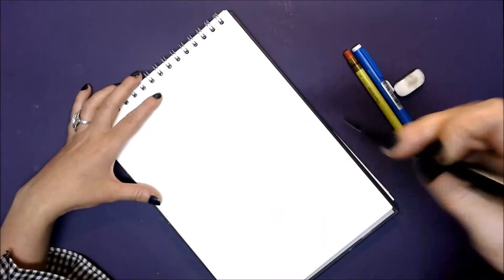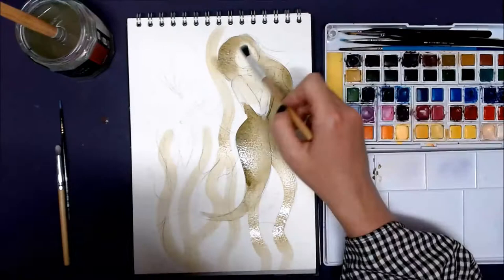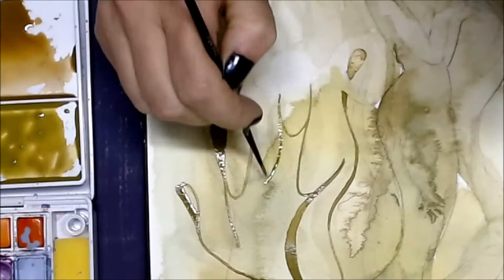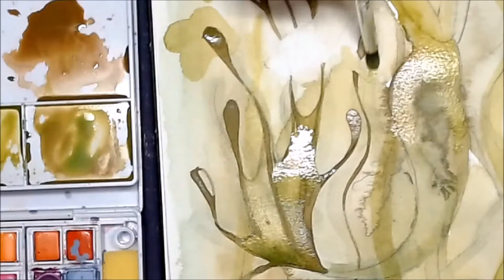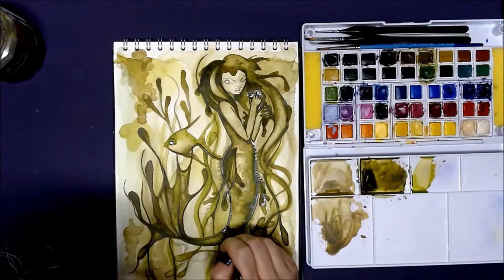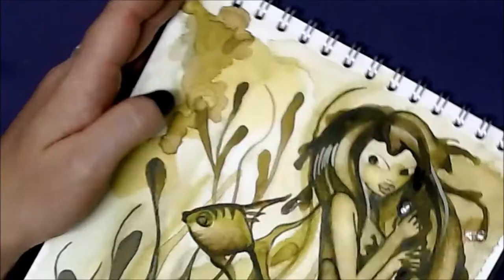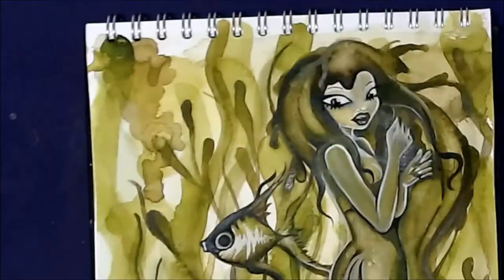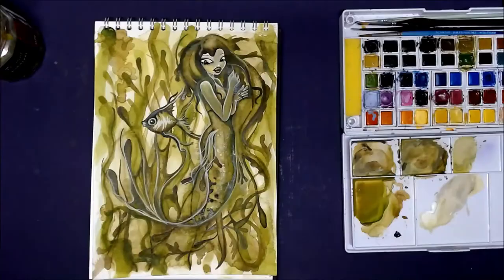🗣️ Mermay 2020 🧜 Day 7: Seaweed 🌿 Watercolour 🎨 The Little Mermaid, Part 4 🧜‍♂️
❝Greetings from MyfanwyNia's Studio, Co. Leitrim, Ireland. My name is Harriet, this is my thirty-second video time-lapse. This painting is one of the prompts from @erica.joy.art 's 'MerMay' May Prompt List thejoyofmermaid on instagram. This prompt is day seven: Seaweed.

If you would like to join in, find the entire prompt list Also check out Erica's Channel

This video includes a spoken dialogue 🗣️ about this paintings process and inspirations. Included toward the end of the video is a short narration of the fourth segment of Hans Christian Andersons classic fairytale 'The Little Mermaid, if you missed the first three part you can find them

𝕄𝕒𝕥𝕖𝕣𝕚𝕒𝕝𝕤

• Faber-Castell Art Grip Aquarelle Tin 12 Pencils: ◦UK ◦USA
• Faber-Castell Colour Pencils: ◦UK ◦USA
• Ezigoo/Artify Watercolor Watercolour Paint Set - Watercolour Paint Box 48 Colour Pans Includes A Water Brush & 2 Sponges & A Mixing Palette: ◦UK ◦USA
• Winsor and Newton Designers Gouache Introductory Paint Set: ◦UK ◦USA
• STAEDTLER MARS PLASTIC RUBBER ERASER HOLDER 528 50 [PACK OF 2]: ◦UK ◦USA
• 'I'm A Brave Tiger' Sharpener: ◦UK ◦USA
• Pink Pig A4 300gsm Bockingford Watercolour Book: ◦UK
• A4 Watercolour Book - 300gsm: ◦USA

✽ Amazon links are affiliate links, which means if you purchase something using these links I will earn a small commission from that sale (at no extra cost to you), which helps support my art and this channel ☺